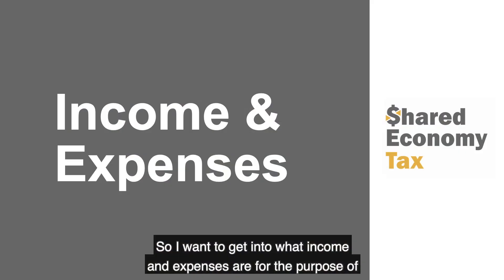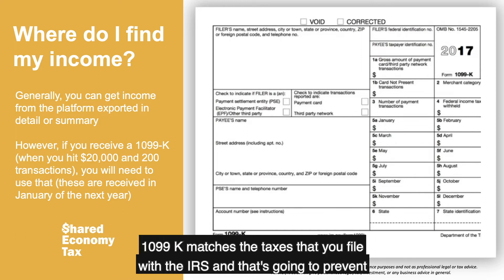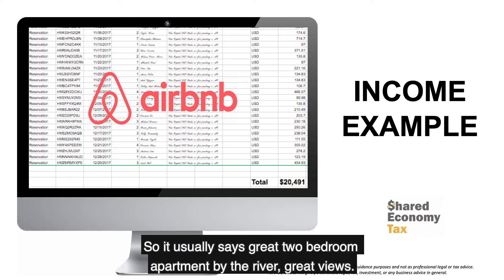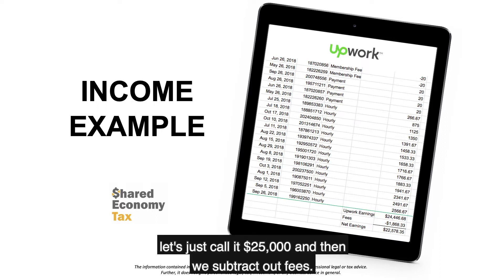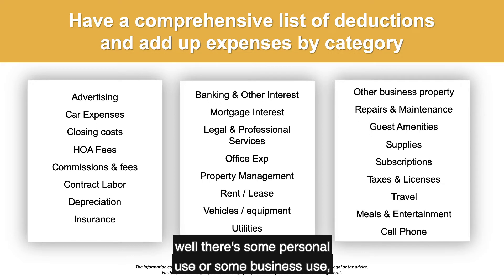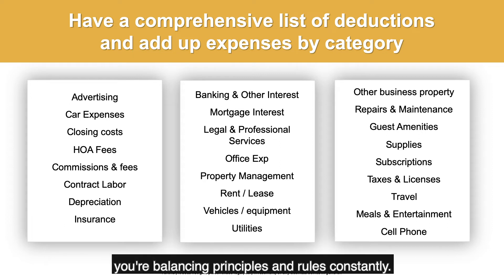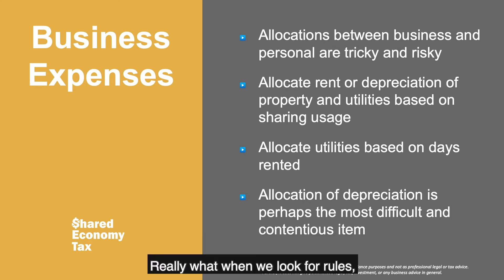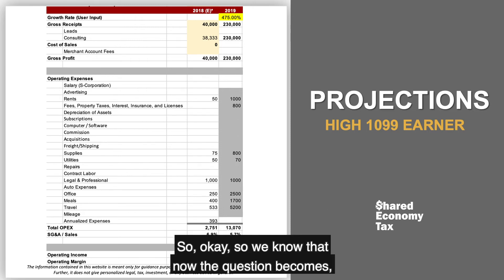Calculating Income Taxes for 1099 Income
How to calculate income taxes for 1099 income, freelancers, Airbnb hosts, and Turo hosts.

Here we cover how we as a tax and accounting firm estimate taxes for 1099 income. We cover basics of income and deductions for sharing economy businesses.

We are a tax and accounting firm focused on providing a first-rate client experience to individuals and businesses in the Sharing Economy. Shared Economy Tax has been featured in top publications including the Wall Street Journal, Forbes, and Time Magazine. Check us out at sharingeconomycpa.com.